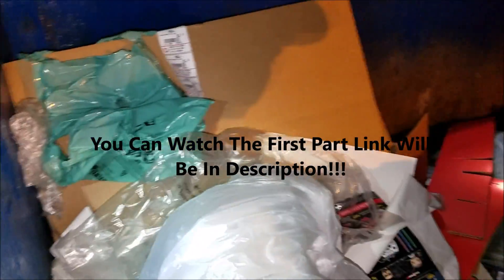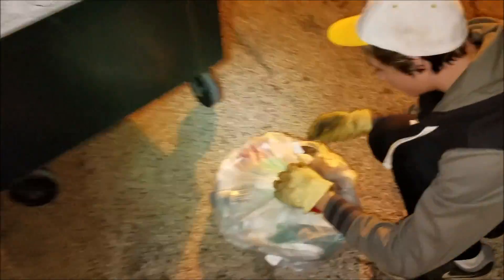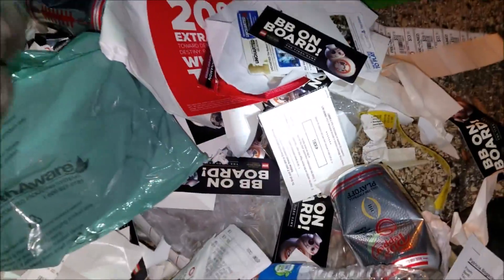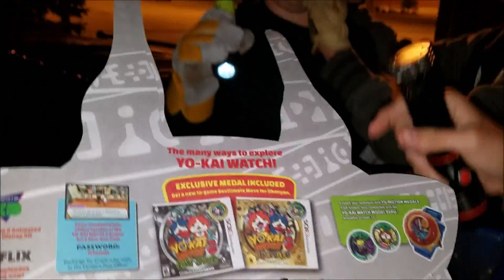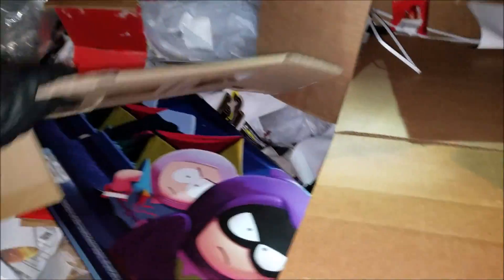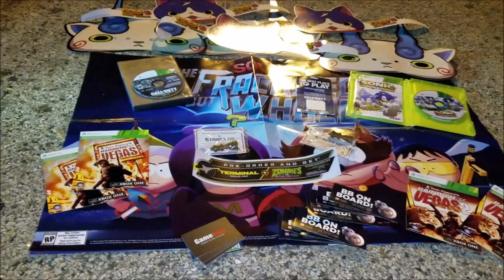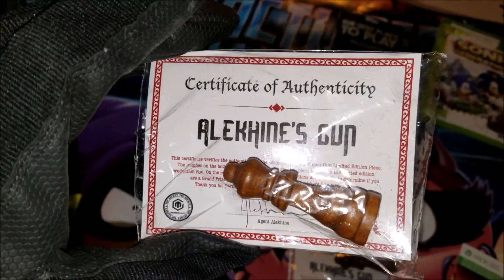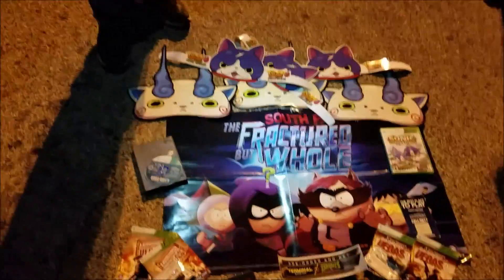Dumpster Diving GameStop! Rare Limited Edition Finds!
The second part of a huge dumpster diving score at GameStop! We found Xbox Games, Rare Valuable Items and More!